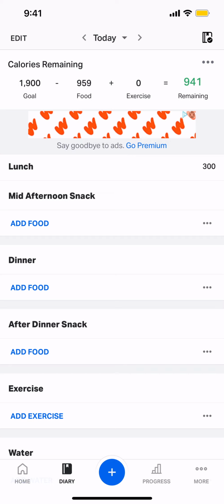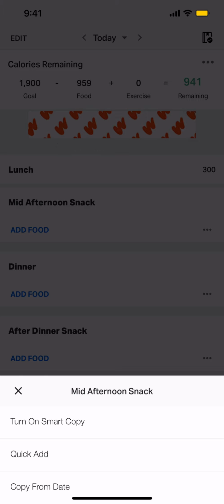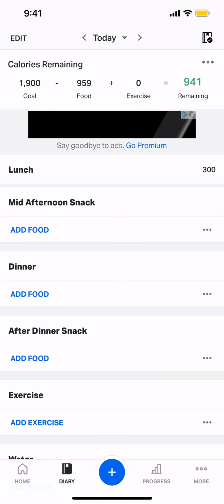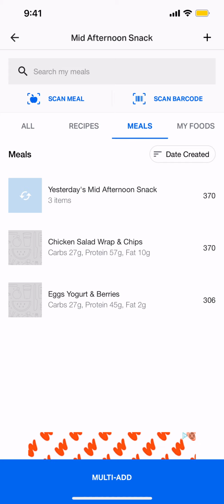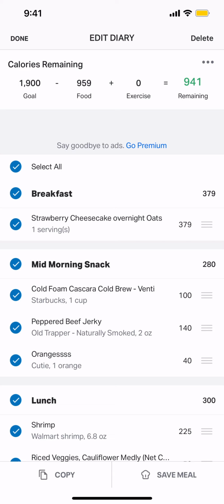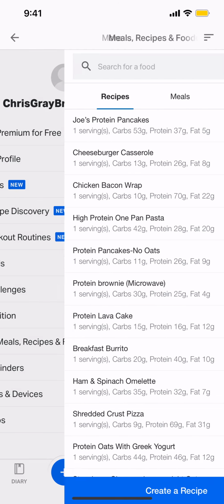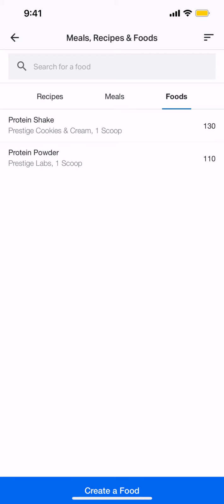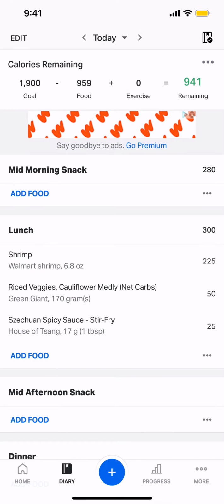Tips To Make Food Logging Easy